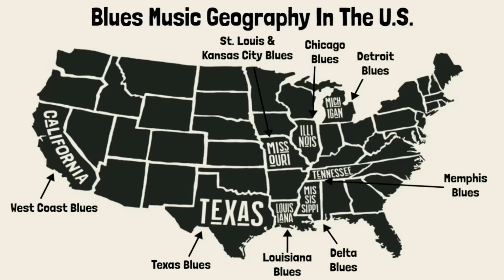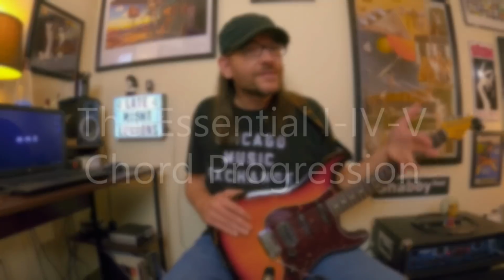Chordplay - Blues Guitar Chords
Here's the next episode of Chordplay with Blues Guitar Chords. I've had a number of requests to feature more blues music, so I figured this primer lesson discussing blues music, chords, progressions, and more would be a great place to start!

This lesson begins with a brief overview of this important and highly influential musical style, as the influence from blues directly influenced rock, pop, jazz, funk, soul, R&B, country, folk, and a variety of other musical styles. It's an essential style of music.
After the intro/overview, we're hitting some important fundamentals covering blues-based chord progressions, chord voicings, and more - not to mention hitting a number of classic blues songs in this lesson as well.

The songs featured in this lesson include "Big Bill" Broonzy's 'Key To The Highway' (which became a staple and was covered by Eric Clapton several times over the years), a look at Freddie King's classic instrumental 'The Stumble,' Buddy Guy's 'Mary Had A Little Lamb' (famously covered by Stevie Ray Vaughan), Keb' Mo' with his modern classic 'Perpetual Blues Machine,' and MUCH more!

Needless to say, there's something beneficial and eye-opening that occurs when you tackle blues music, as the flash and heroics surrounding rock or jazz is stripped down to the essential basics, and all you're left with is emotion, feel, groove, tone, and phrasing.
Unlike shredding, when you play blues your technique isn't what's important, it's the emotion and feel/soul you put into it that matters - which is very challenging!